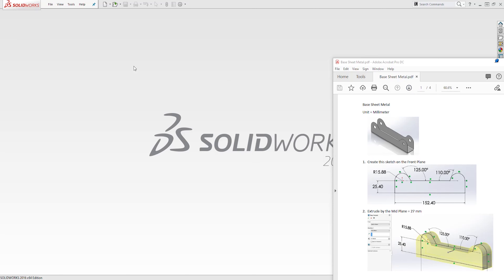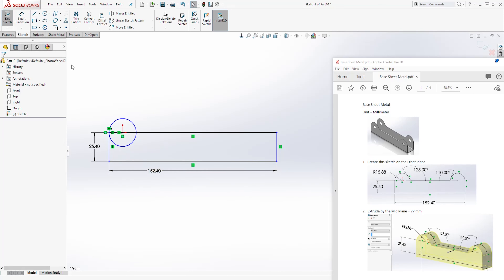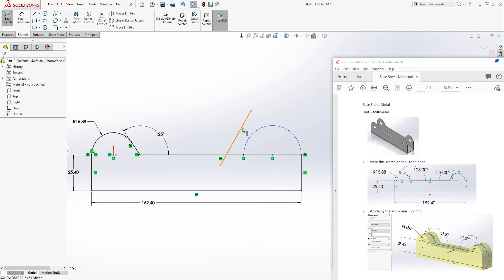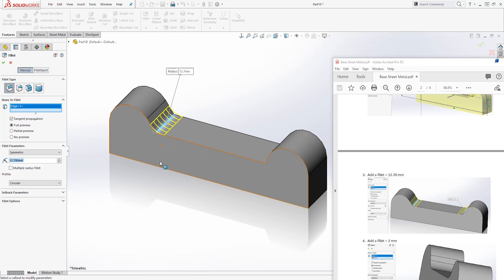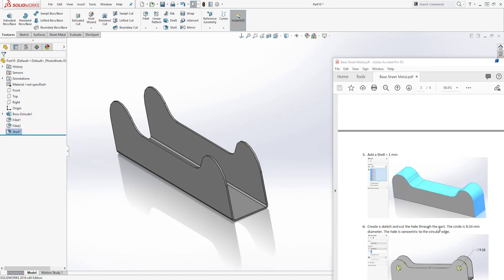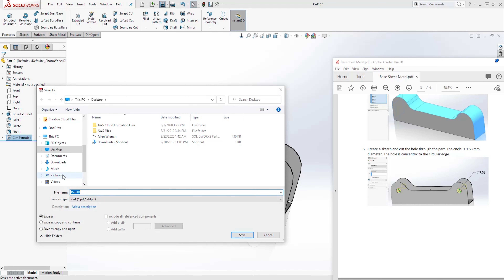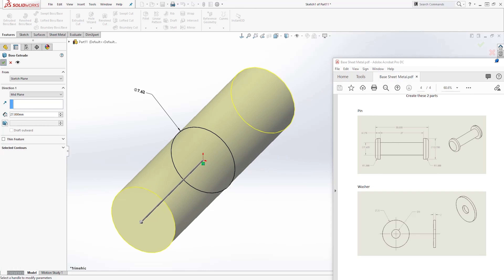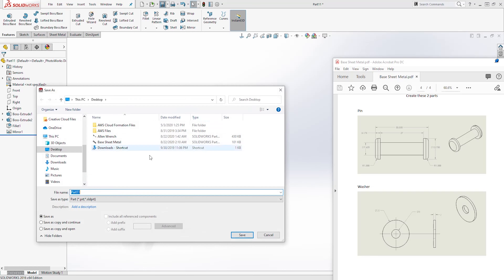SolidWorks Tutorial for Beginners to Create Base Sheet Metal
This SolidWorks tutorial will teach you how to create an Base Sheet Metal. This SolidWorks tutorial lab will help you reinforce the following skills:
00:00 - Download exercise files
00:22 - How to change units in SolidWorks
00:34 - How to create a sketch on sketch plane
3:34 - How to Extrude by the Mid Plane
3:56 - How to add a fillet
4:45 - How to create a Shell in SolidWorks
5:38 - How to create an Extrude Cut
7:09 - Create the Pin
9:35 - Create the Washer